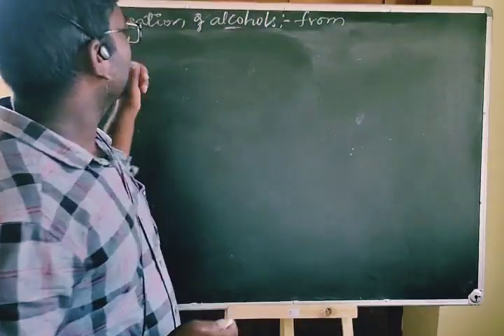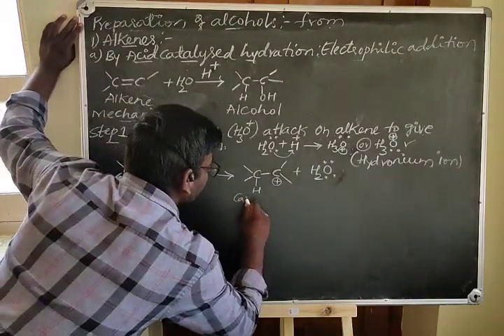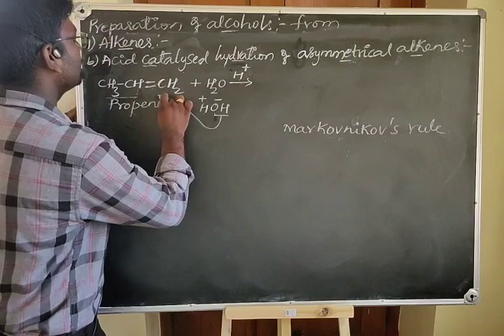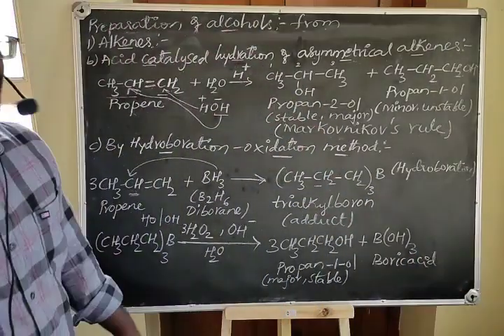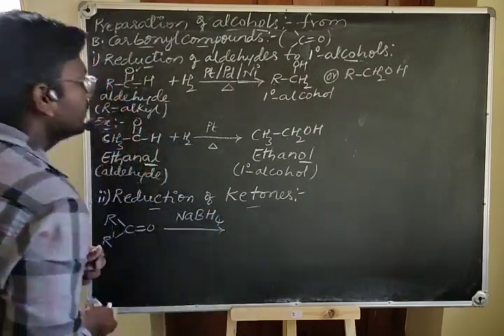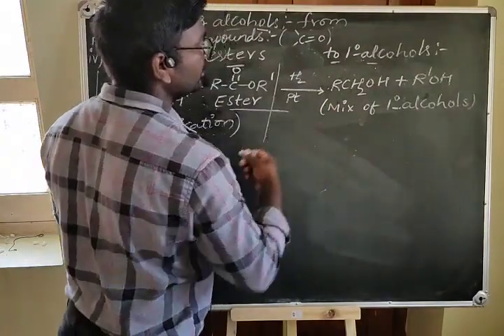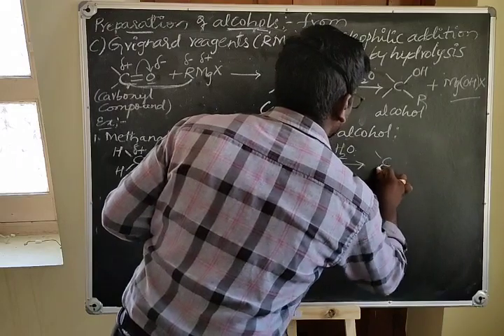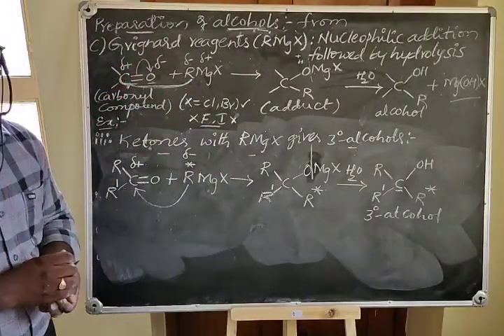Alcohols Part - 2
Preparation of Alcohols from Alkenes, Carbonyl Compounds and Grignard reagents